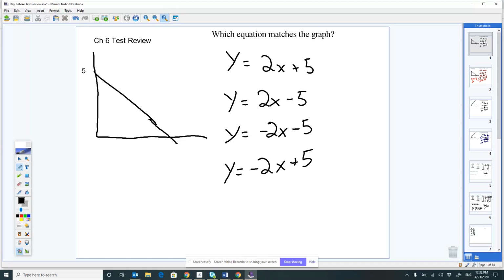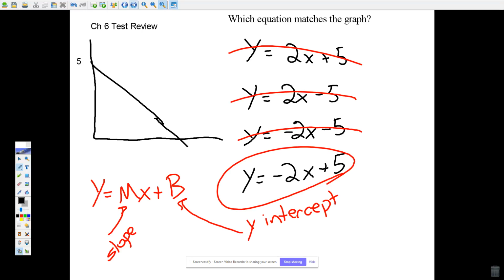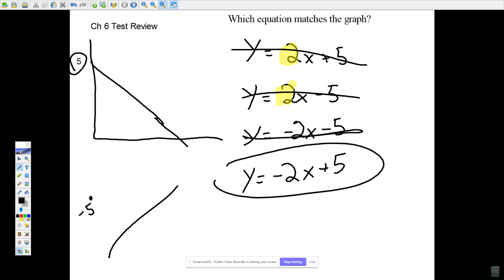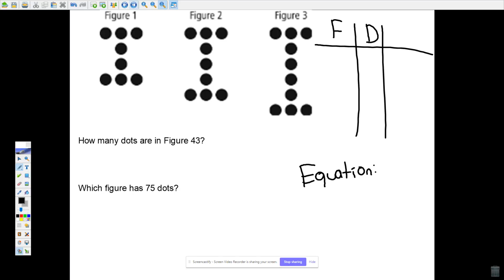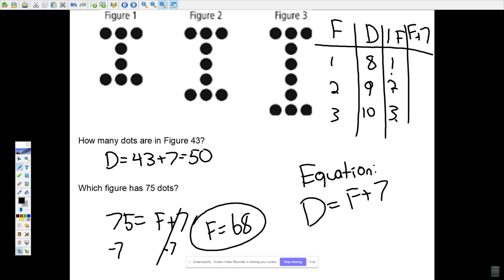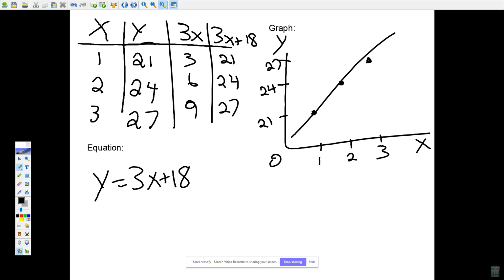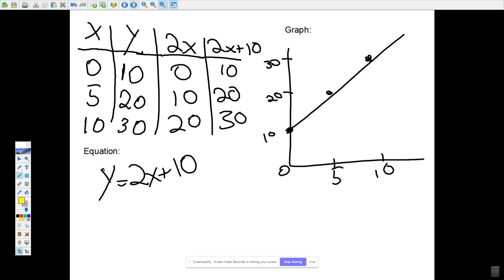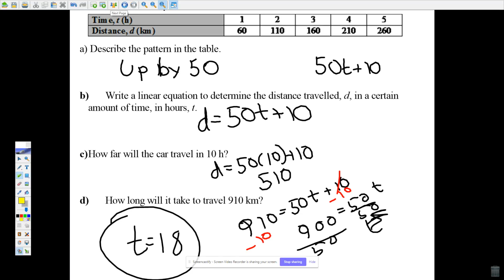Ch 6 Test Review Linear Relations